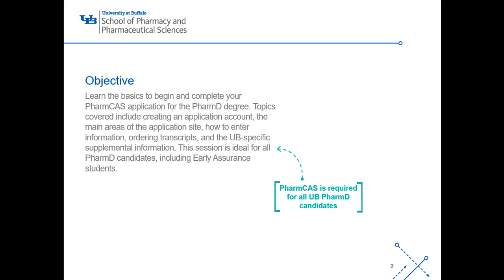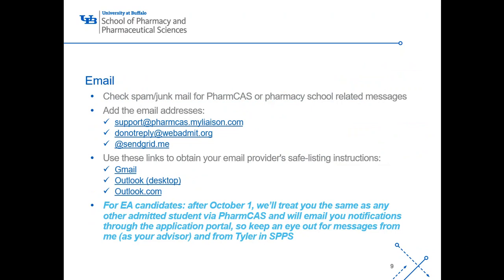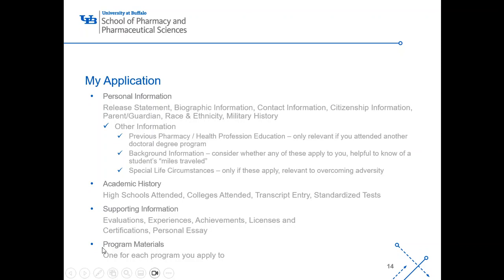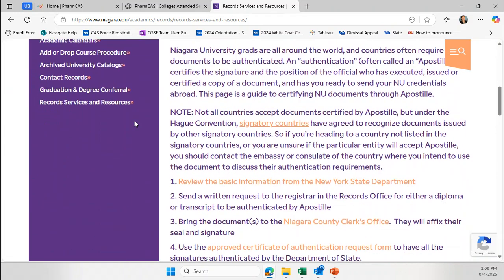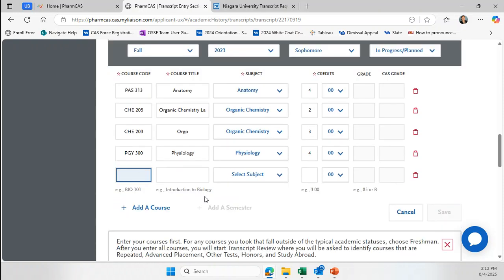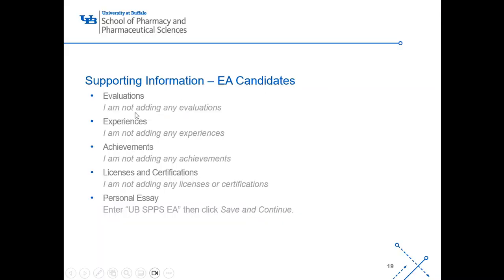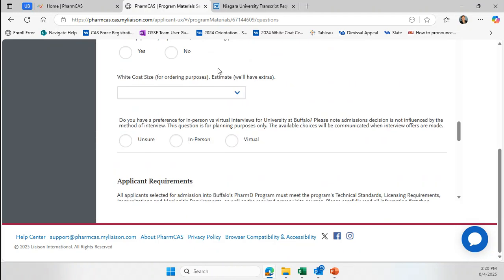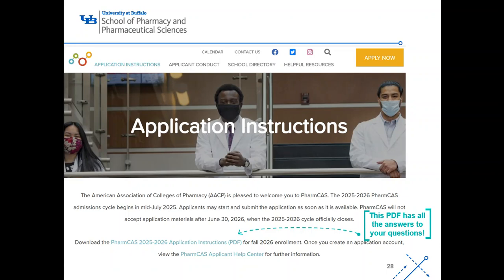PharmCAS Decoded: How to Apply to the PharmD at UB for Early Assurance or PharmCAS Candidates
Watch our PharmCAS Decoded session to learn how to apply to the PharmD program at the UB School of Pharmacy and Pharmaceutical Sciences for Early Assurance (EA) or PharmCAS candidates.